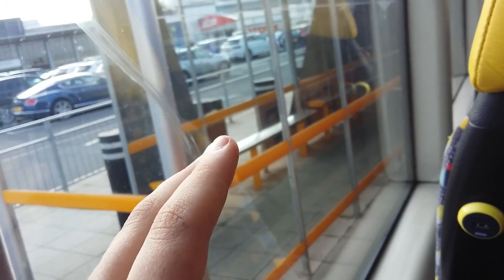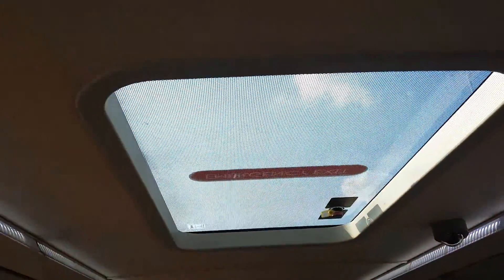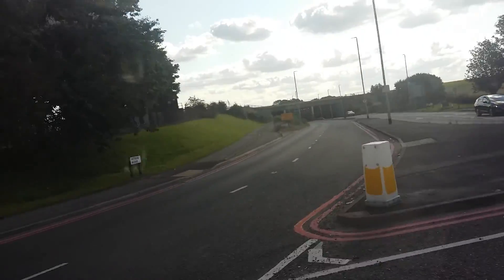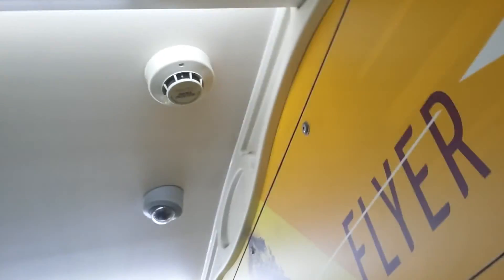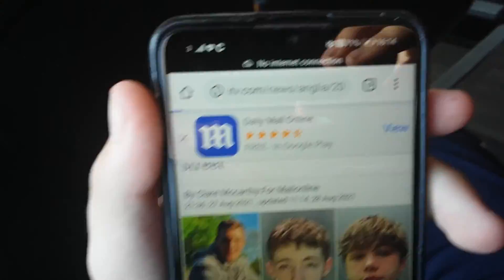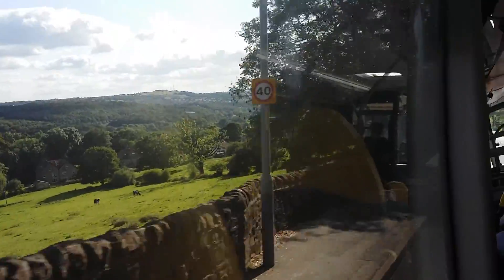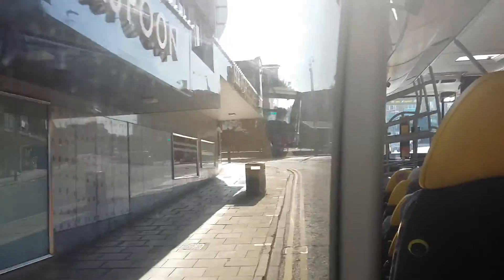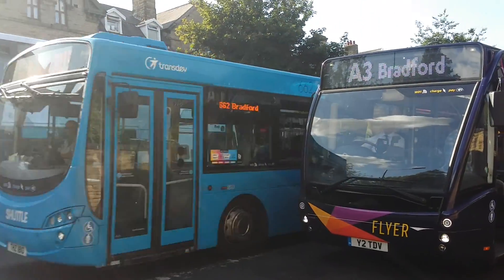The A3 Airport Flyer: It's really good!